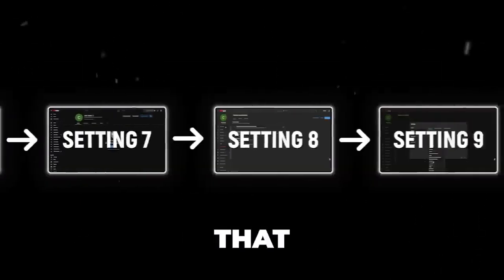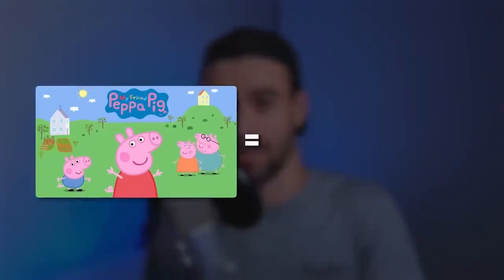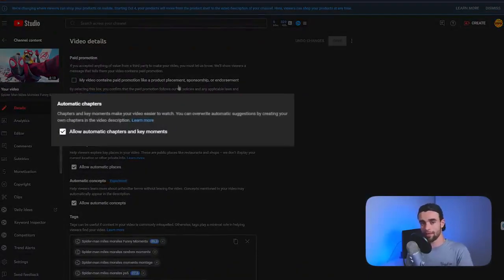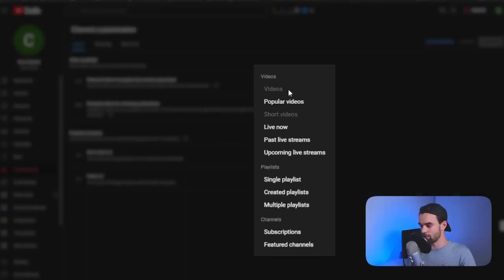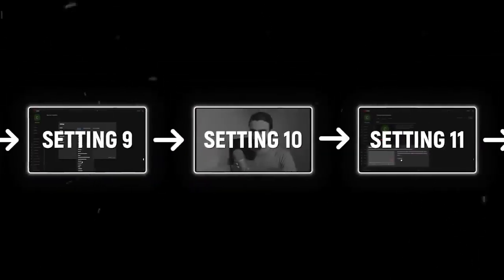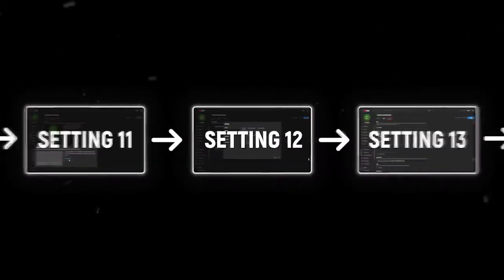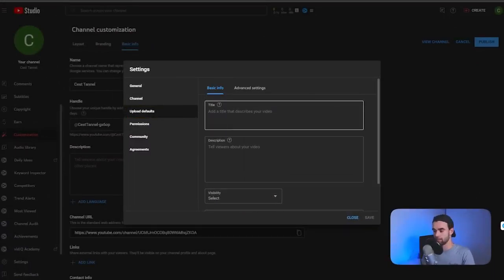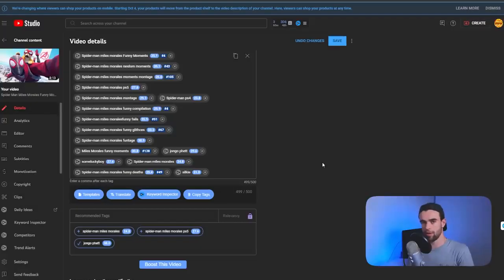успех никогда не бывает совпадением 💥